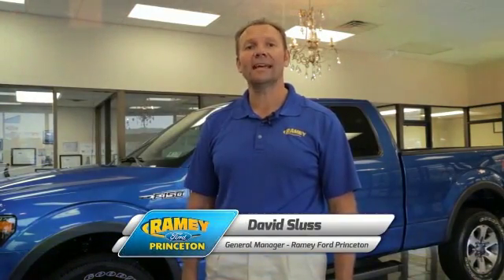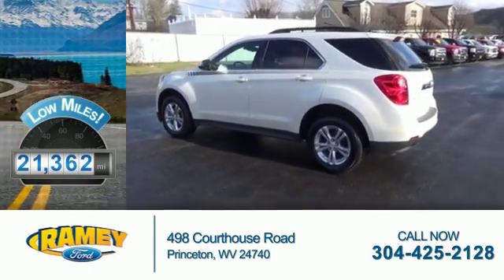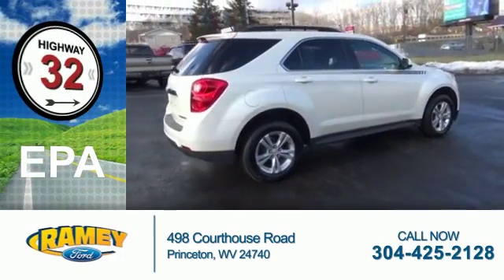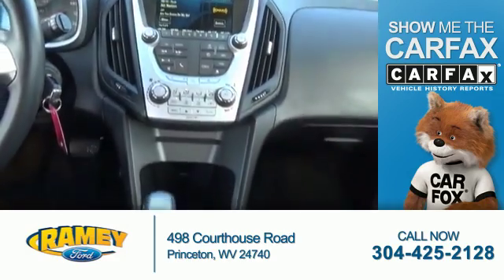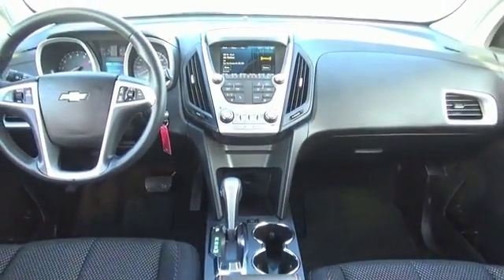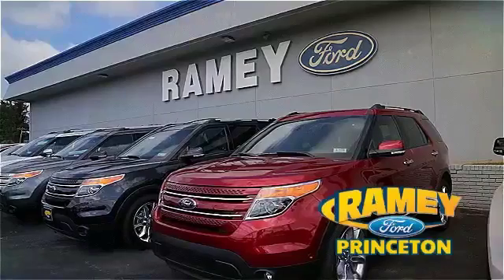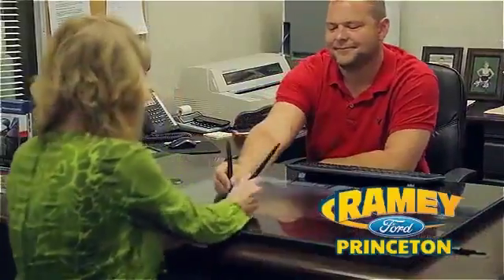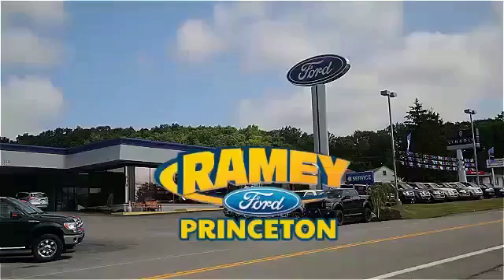2014 Chevrolet Equinox 15528A1 - Princeton WV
Year: 2014
Make: Chevrolet
Model: Equinox
Trim: LT
Engine: 2.4 liter 4 Cylindercylinder FWD
Transmission: 6-Speed Shiftable Automatic
Color: White
Mileage: 21362
Address:
VIN:1GNALBEK0EZ121008